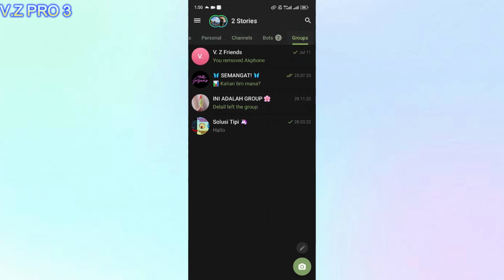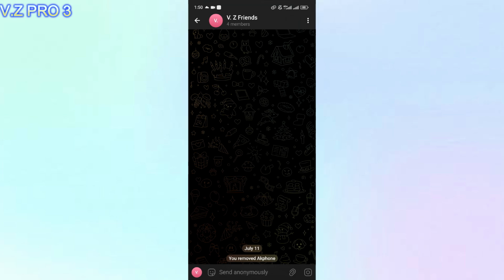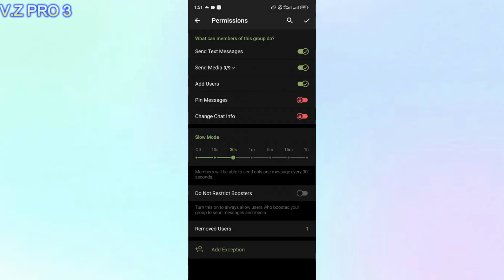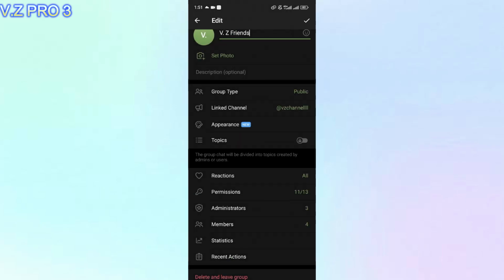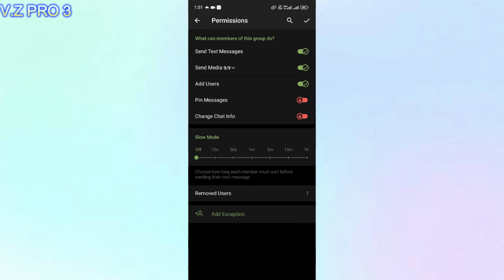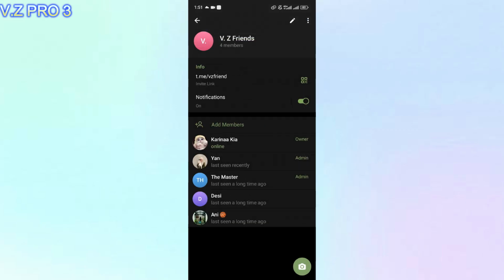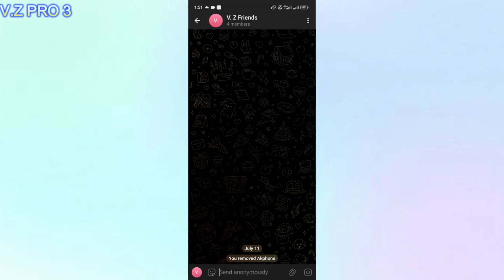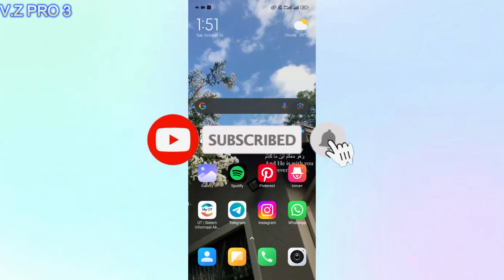How to Disable Slow Mode on Telegram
One of the messaging applications that is widely used by internet users is Telegram. Telegram is widely liked because it has many useful features for its users.